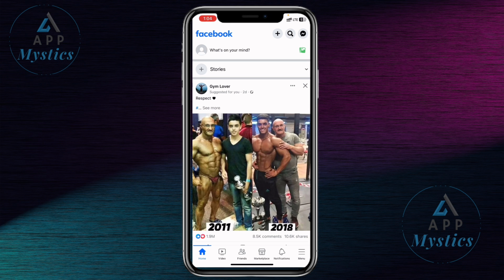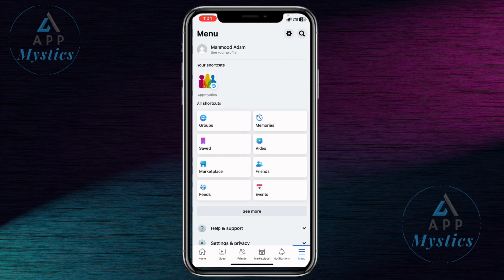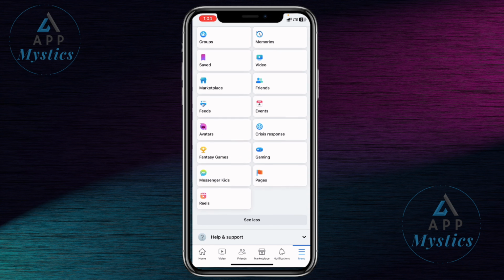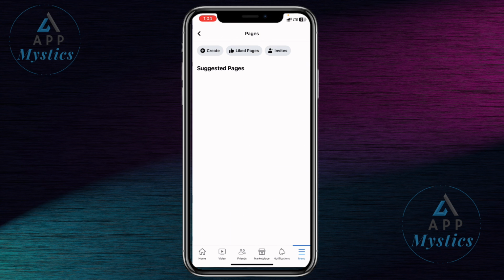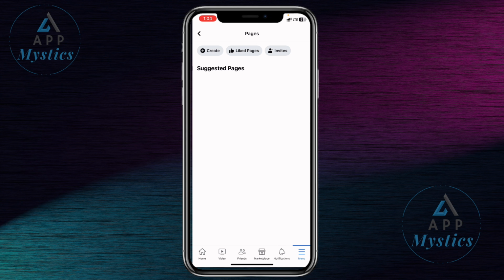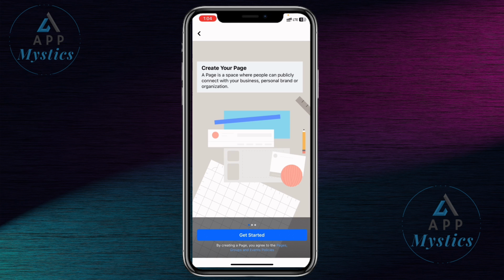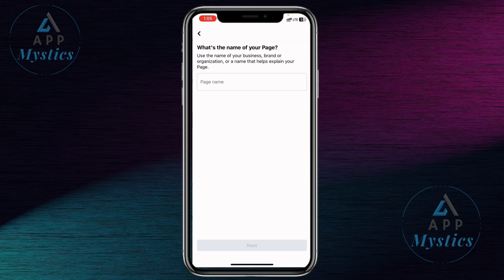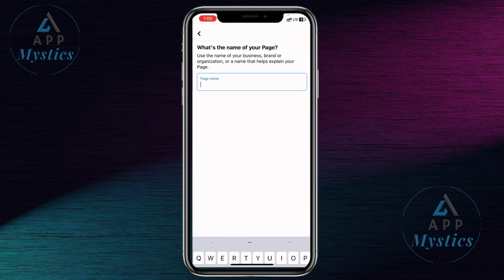How to Make Facebook Page (FUL GUIDE)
Title: How to Make a Facebook Page

Description:
Ready to establish your online presence on Facebook? In this step-by-step tutorial, we'll guide you through the process of creating your very own Facebook Page. Whether it's for your business, brand, community, or personal use, having a Facebook Page is a powerful way to connect with your audience and share your message.

We'll cover the following key topics:

1. Creating your Facebook Page - Learn how to set up your page, choose a category, and customize it to represent your identity or brand.

2. Adding content - Discover how to populate your page with engaging content, including profile pictures, cover photos, and about sections.

3. Connecting with your audience - Explore strategies for building an online community, engaging with followers, and utilizing Facebook Page features.

Unlock the full potential of Facebook Pages and start sharing your story with the world. Watch this tutorial now!